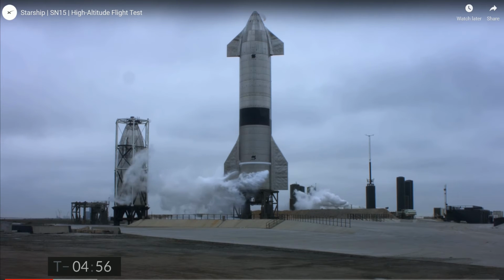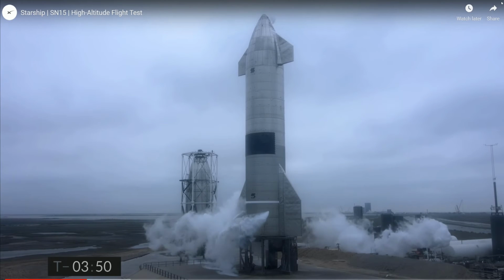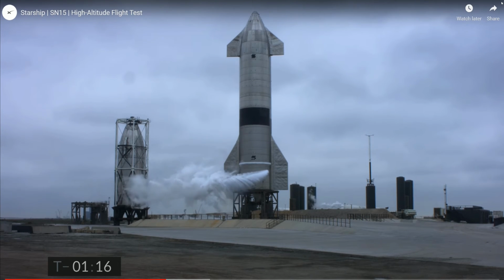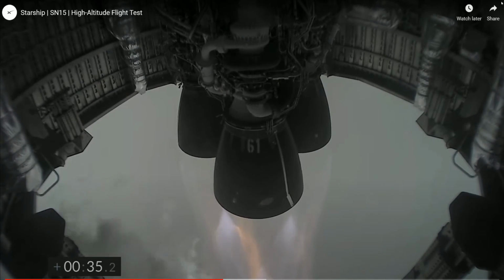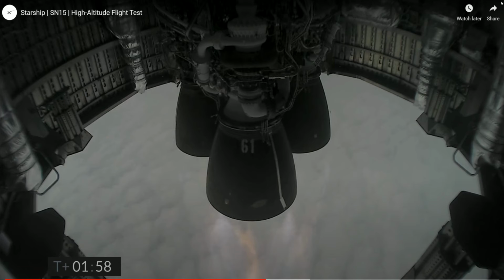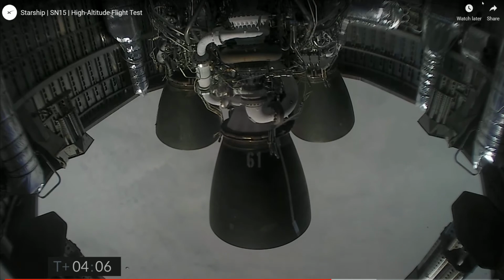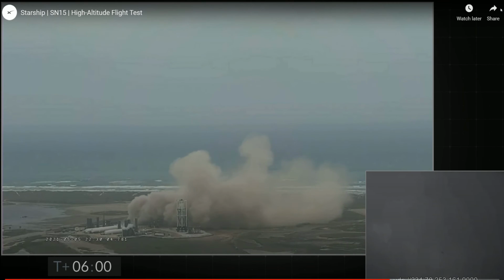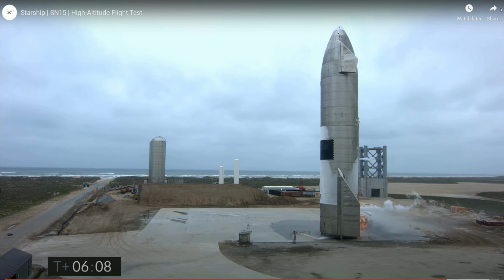Space X SN 15 Take off and 1st successful Landing of the Mars Starship prototype SN 15